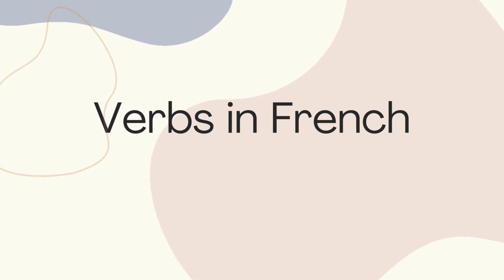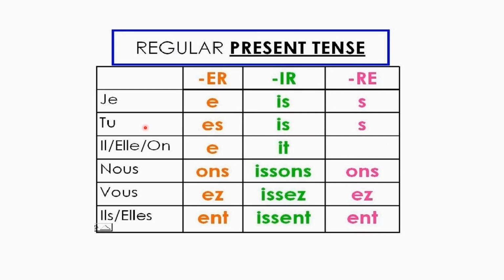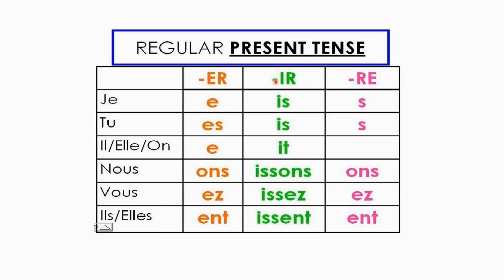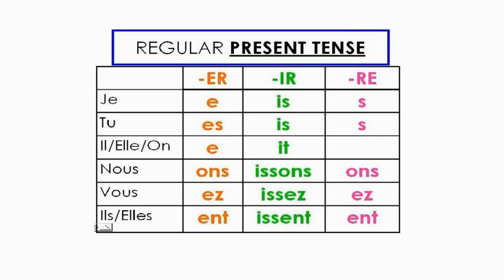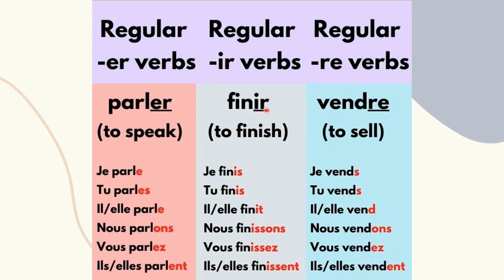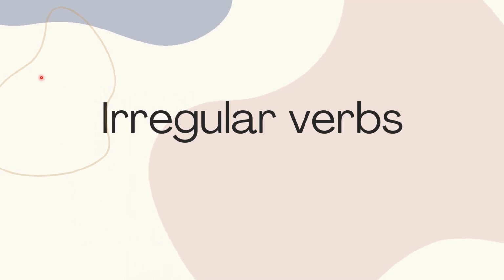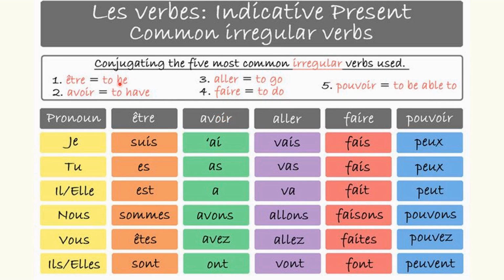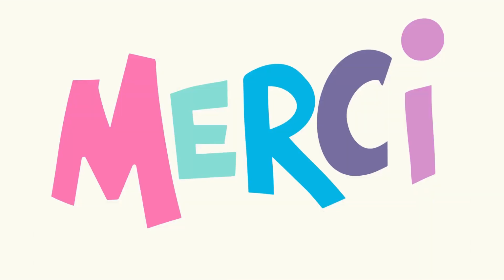Verbs in French